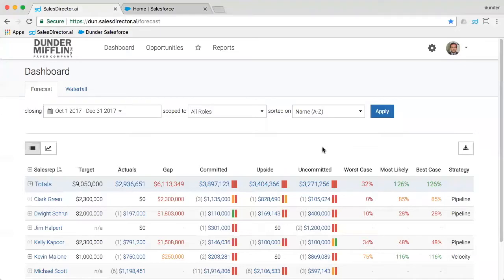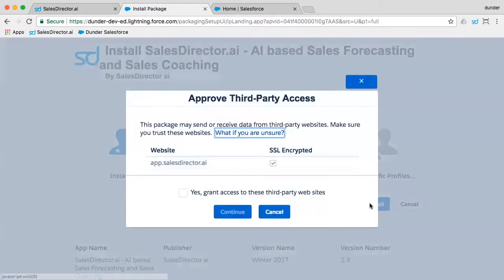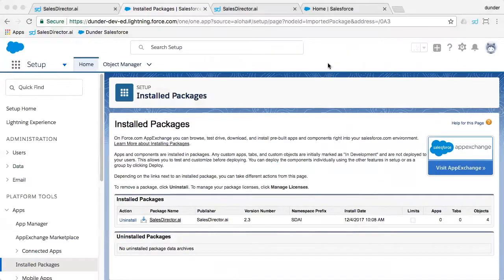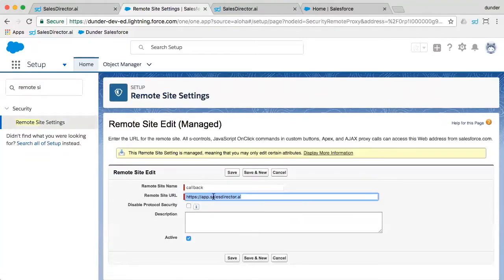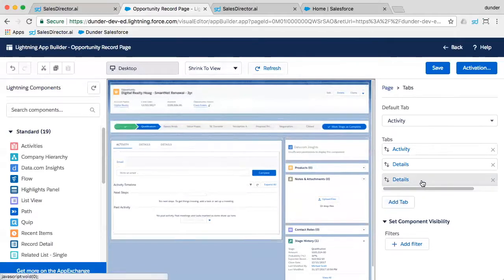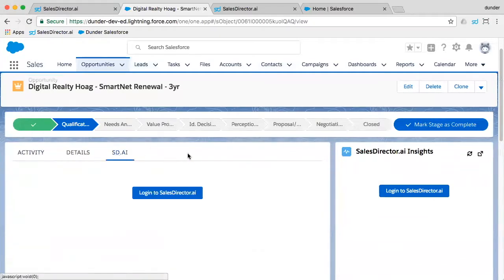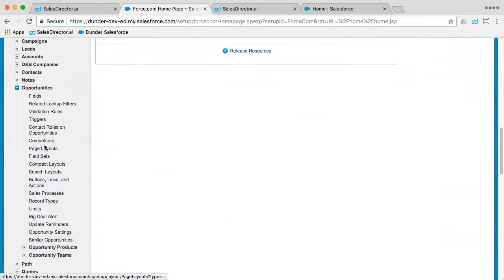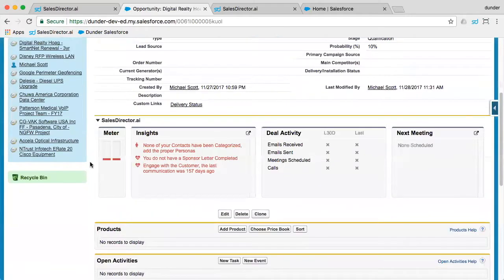SalesDirector.ai Salesforce AppExchange Installation